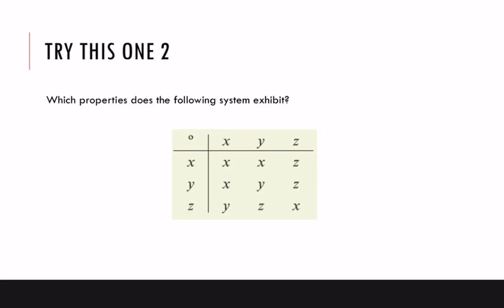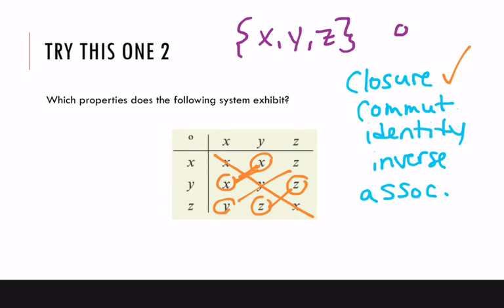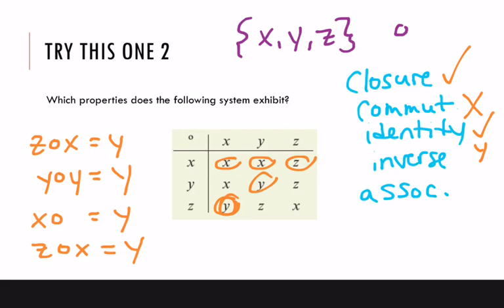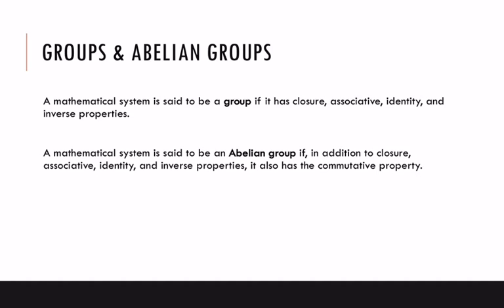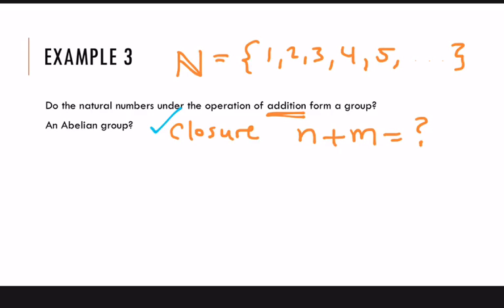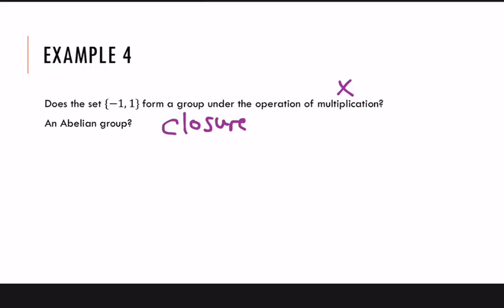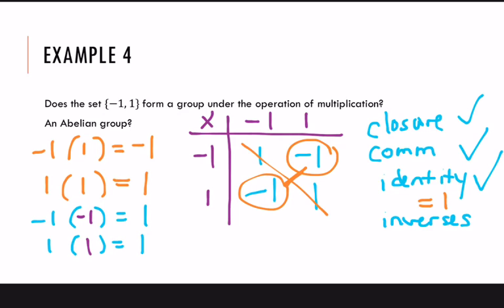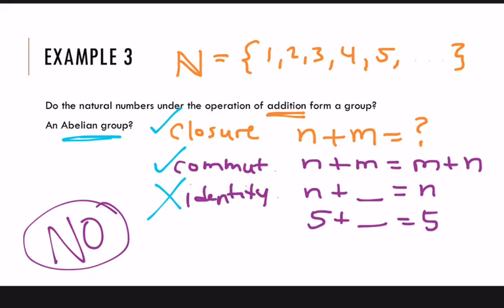Section 13.1 Part 2